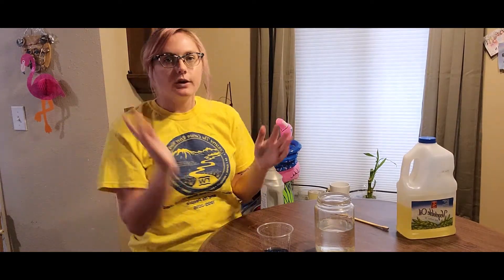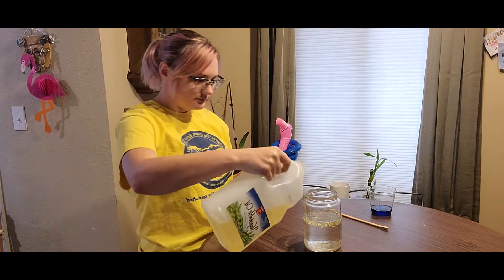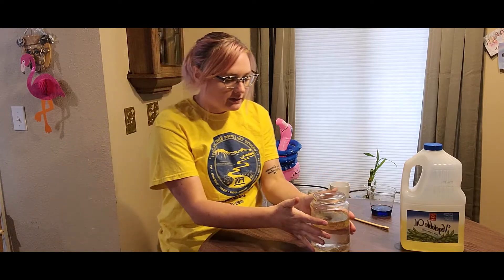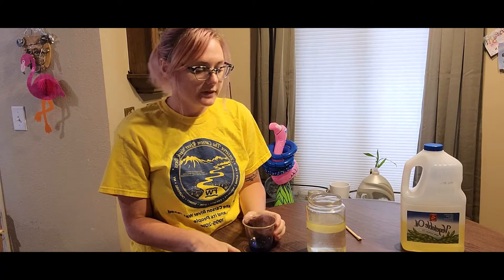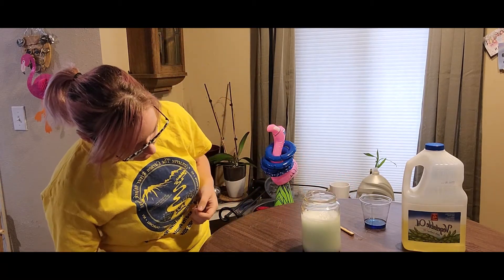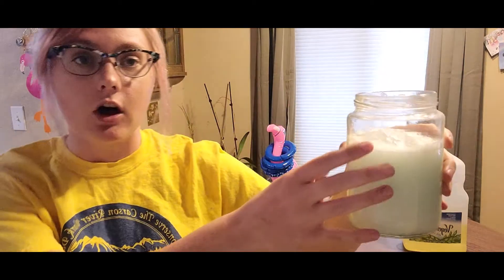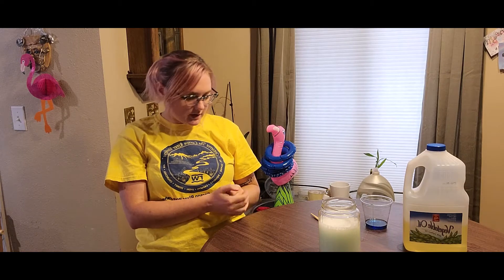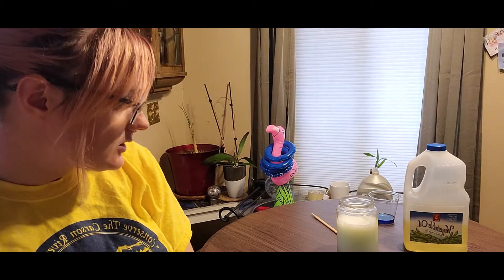Immiscible Liquids and Emulsion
RIVER WRANGLERS helps you do two fun experiments with immiscible liquids and emulsion!